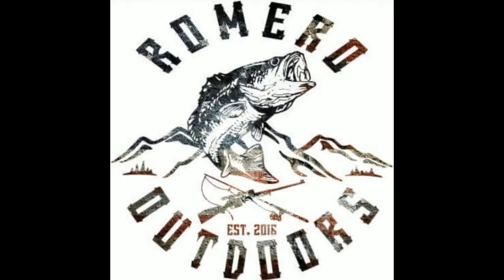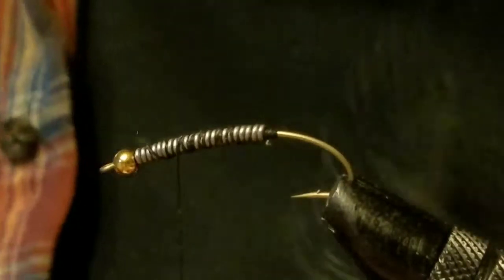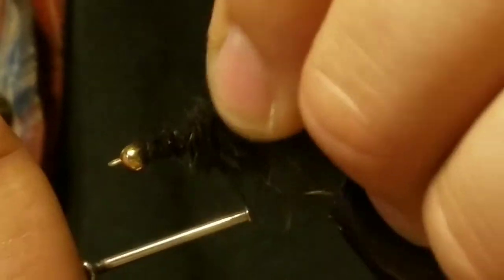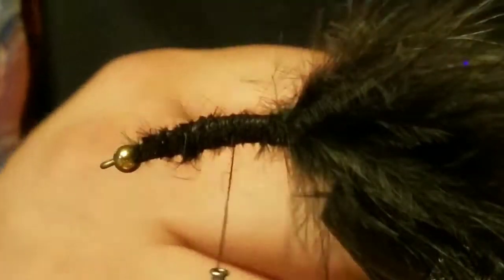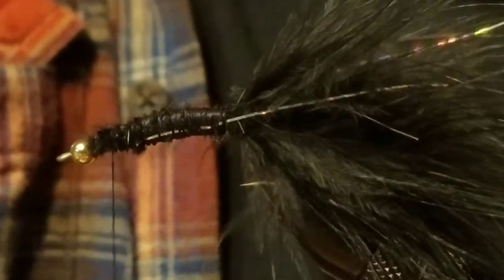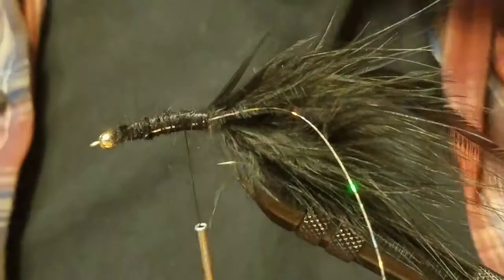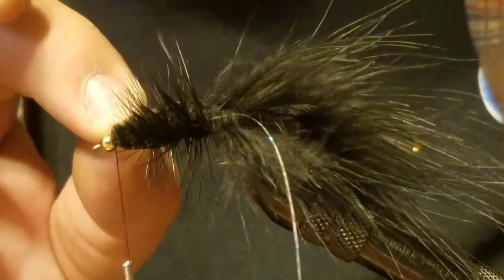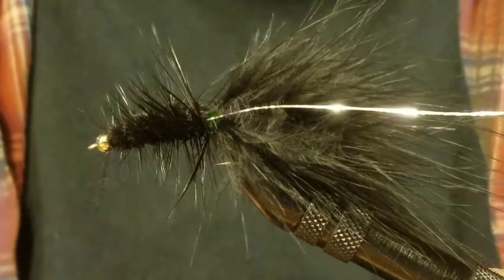Fly Tying: The Bead Headed Wooly Bugger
In this fly tying video we are tying the wooly bugger. A great fly that has been around forever that produces fish year round. Weather you are going after trout, steelhead, or even warm water species the wooly bugger is a great addition to any angler's fly box. Enjoy!